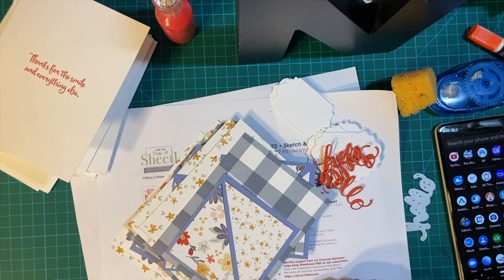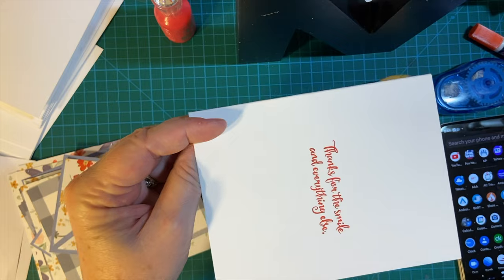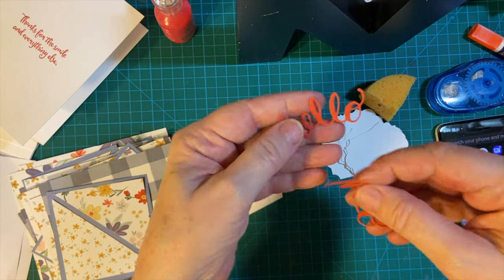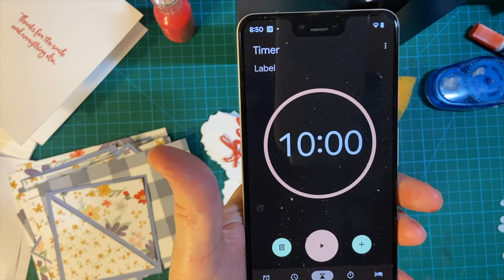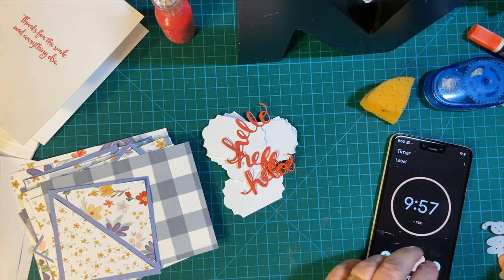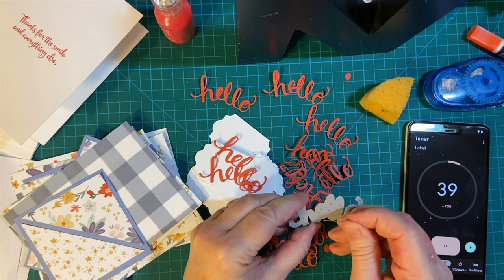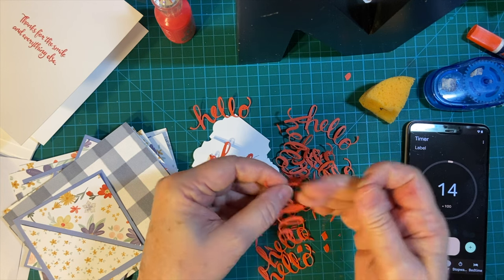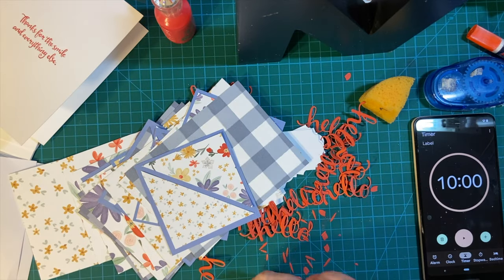Sheetload of Cards for July 2022 - Speeding up the Diecutting Process!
This video is all about finishing die cutting of the Hello sentiments.  It took the whole time, so in case you were confused by the time stamp in the lower right hand corner, I sped it up and/or cropped, so the final piece is VERY short.  Enjoy!!

"Corny Farmer" by Stationary Sound